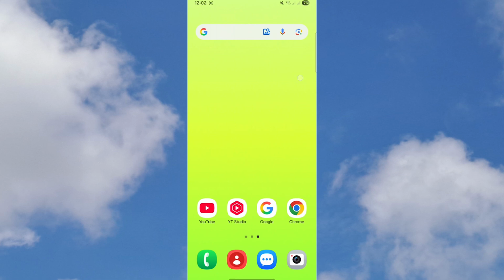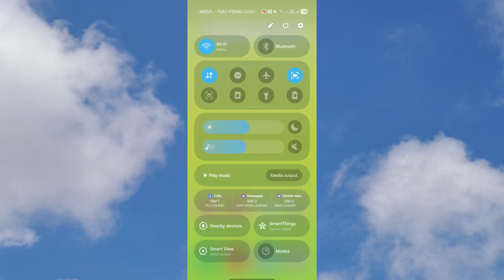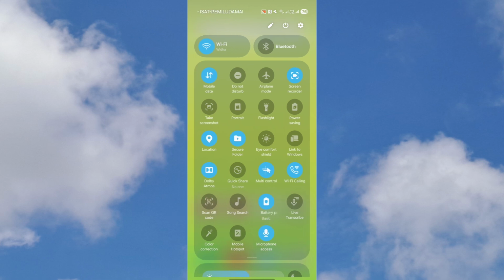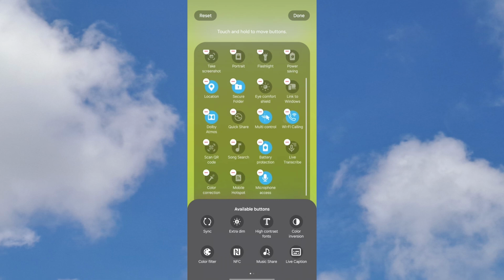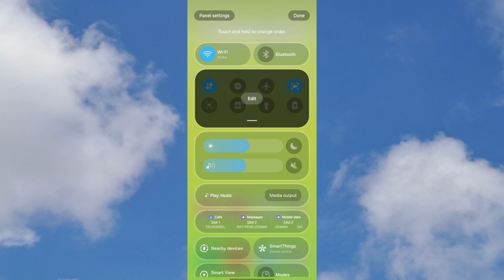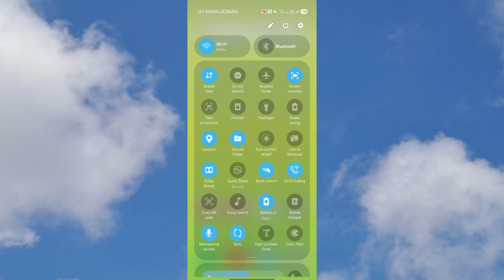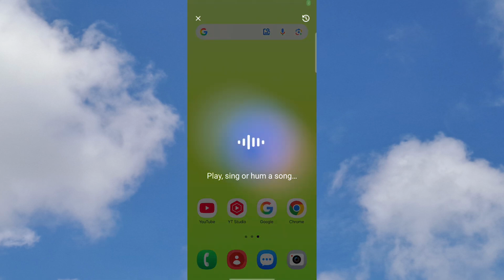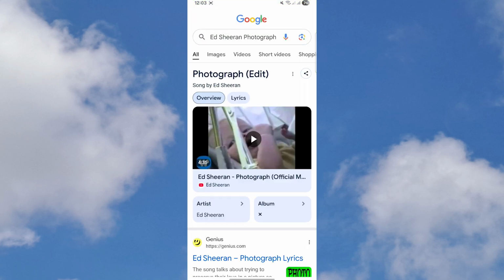How to Use Song Search on Samsung Phones - Easy Tutorial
Have you ever heard a song playing somewhere and had no idea what it was called? Well, if you're using a Samsung phone, you're in luck, there's a built-in feature that can help you find the name of any song in just a few seconds, and you don’t even need to install any extra apps!